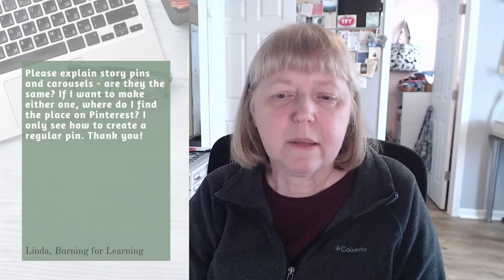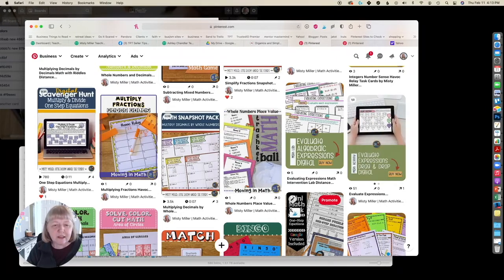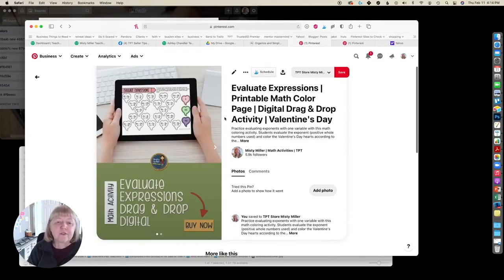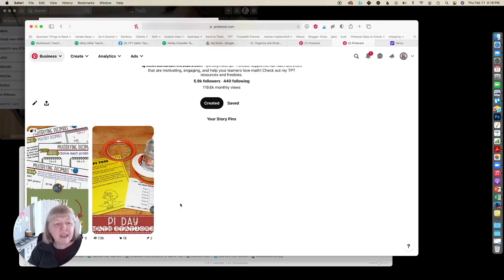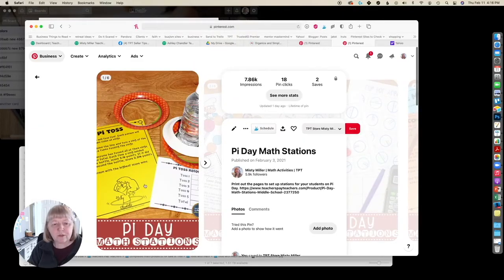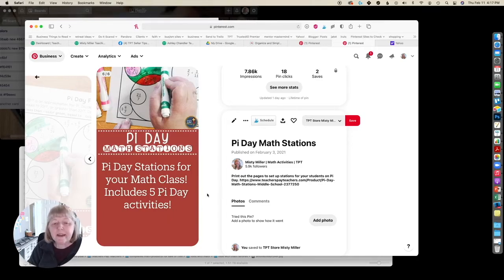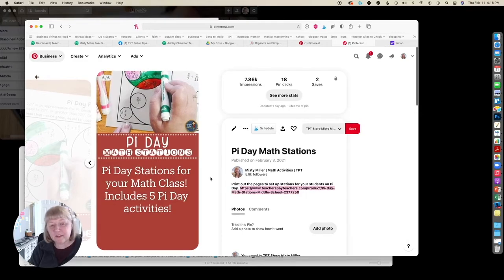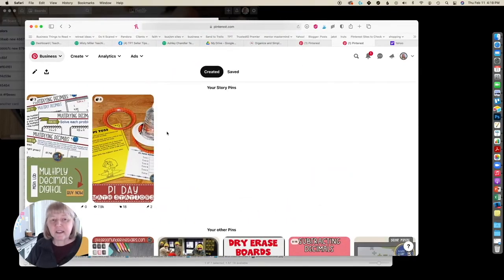Help for TPT Sellers: Carousel Pins vs Idea Pins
TPT Seller Help: This video shows you the difference between Carousel Pins and Idea Pins and a bit on how to create them.